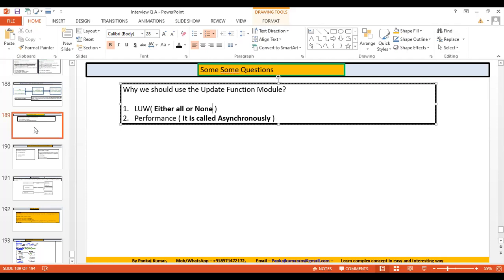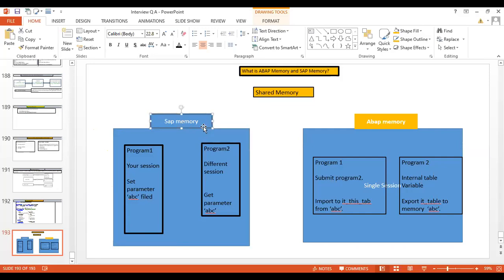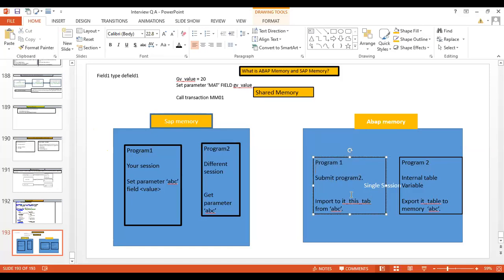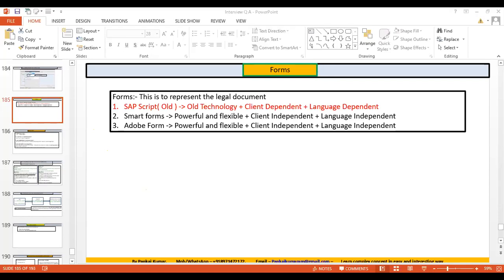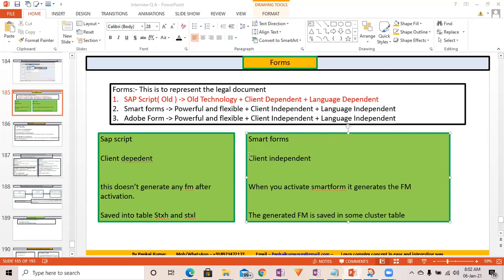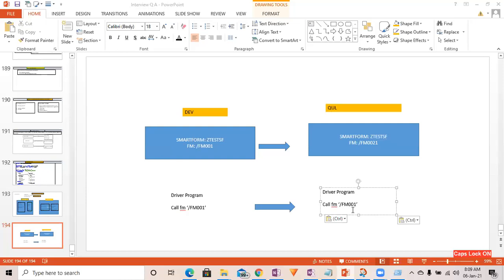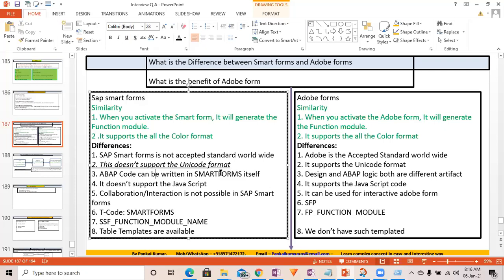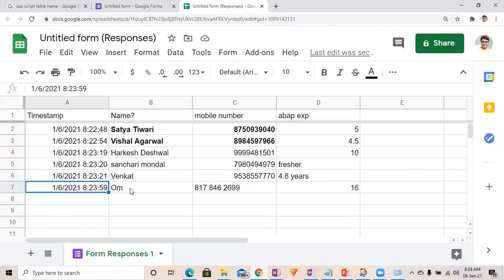19. ABAP Rituals | ABAP Interview Question's Answers - Session 19 | Join ABAP Ritual Telegram Group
👉In this video, I have discussed -
✅What is SAP Memory
✅What is ABAP Memory
✅What is the difference between ABAP Memory and SAP Memory?